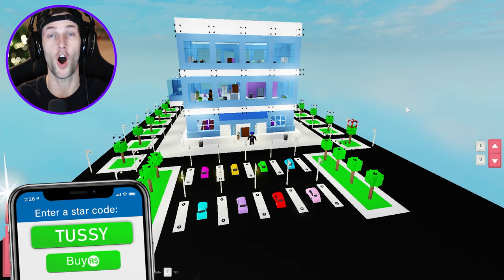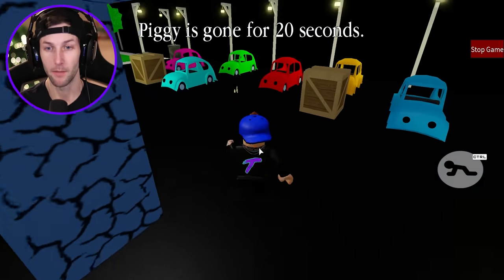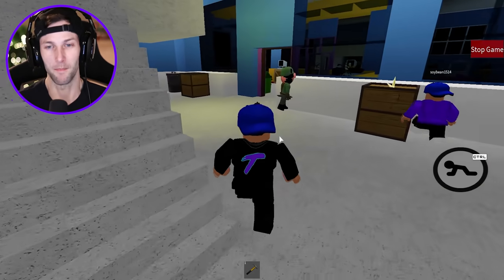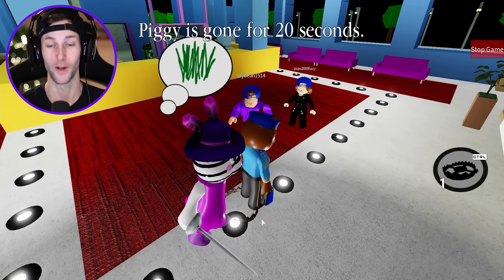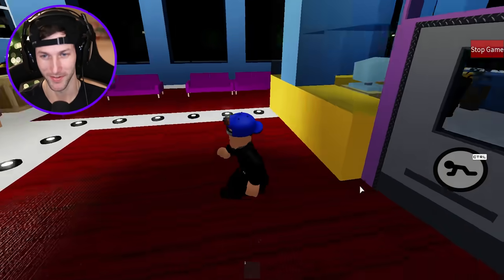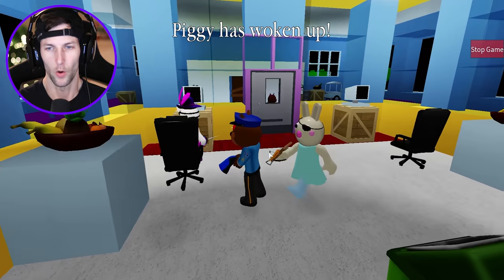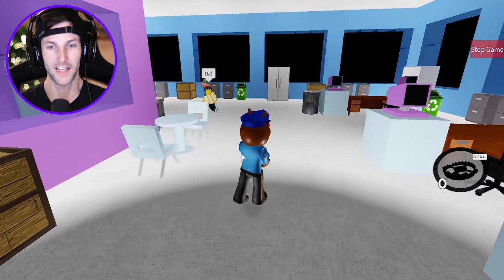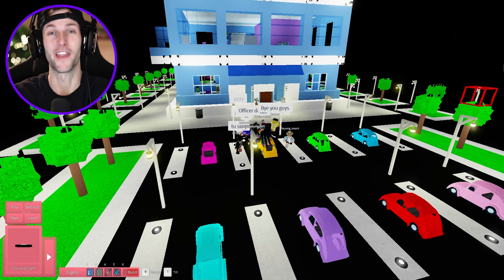ROBLOX PIGGY OFFICER DOGGY'S OFFICES MAP! (Piggy Build Mode)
In this video we play my new OFFICER DOGGY'S OFFICES map in Roblox Piggy Build Mode!